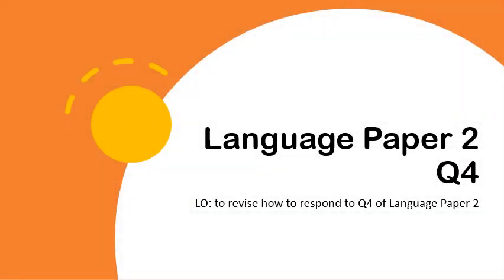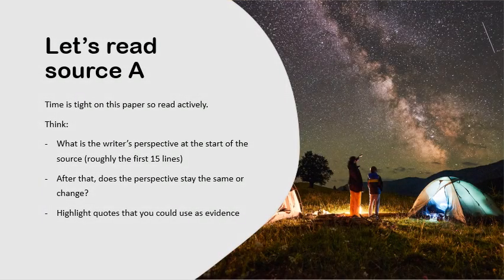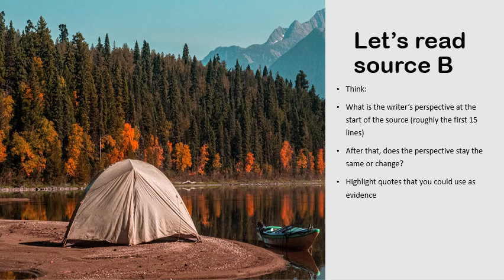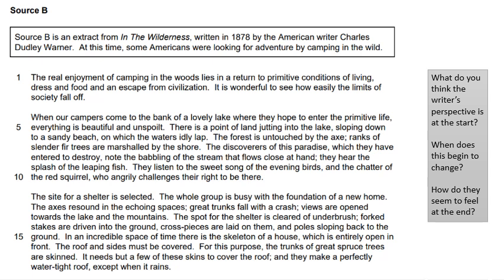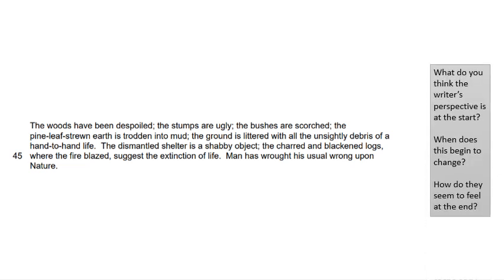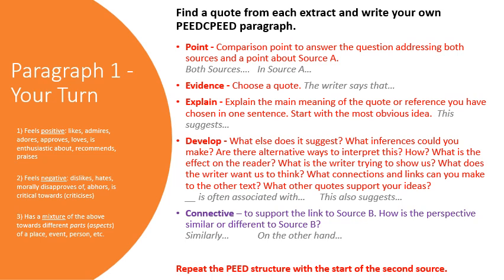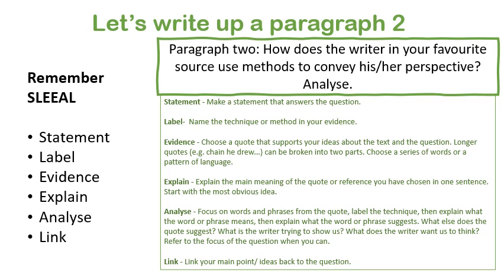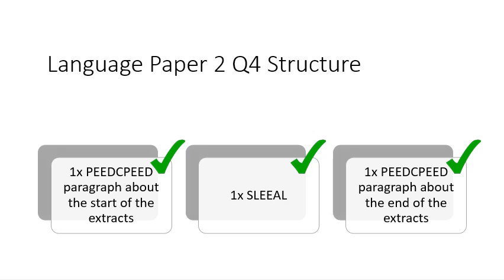Language Paper 2 Q4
Mrs Butler